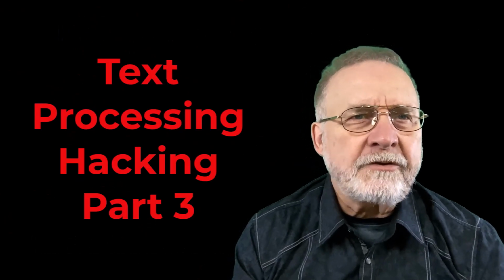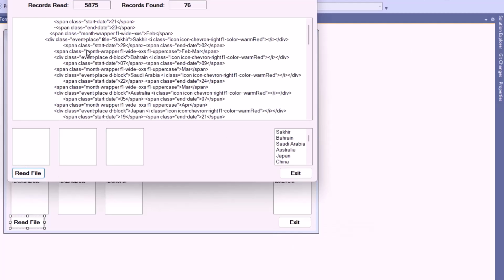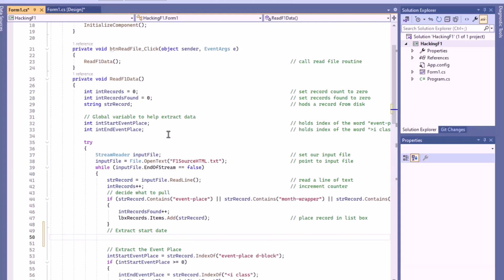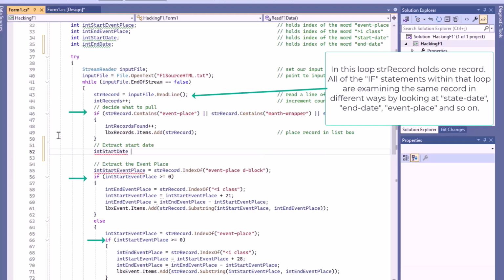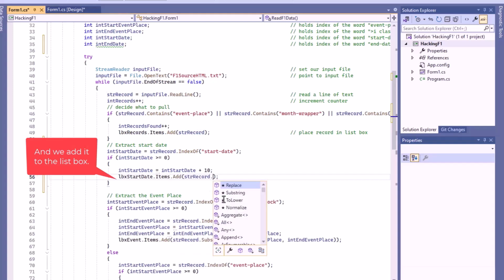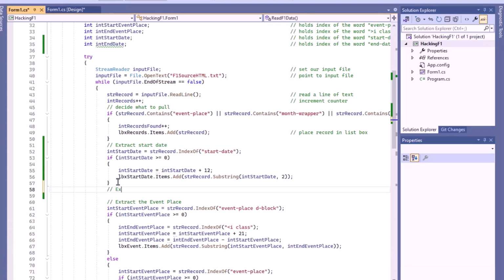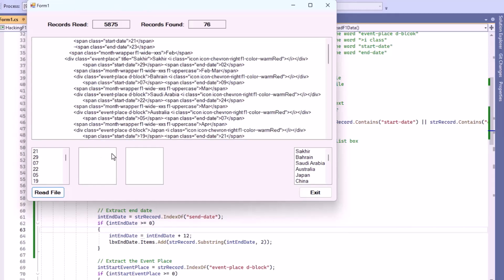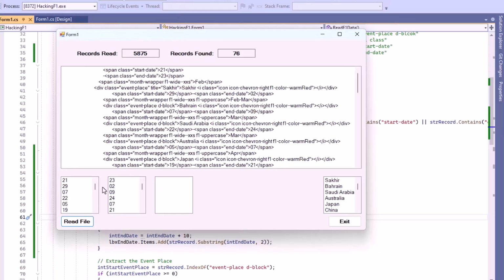Text Processing Hacking - Part 3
Remember we have that practice session in Sakhir.  Those records are different in our notepad file from the actual race sessions.  Good thing we checked that out in our data.  But that shouldn’t be a problem.    At least for the dates.  The keywords we need seem to be “start-date” and “end-date” and they seem to be the same in all records.

Again, we’ll need to find the record and get our starting position.  In this case since the key word is always the same size our new starting position the current position plus 12 for start date and plus 10 for end date.  And we’ll process the start date and the end date separately.  The code, however, will be very similar.

We don’t need to worry about the size for the date being extracted as all dates are 2 positions.  That makes it simple for us too!